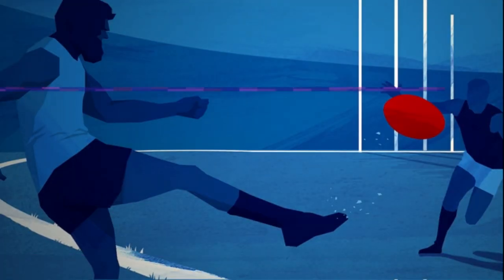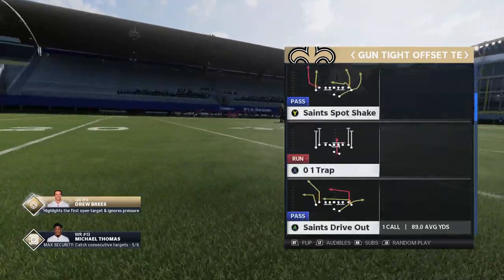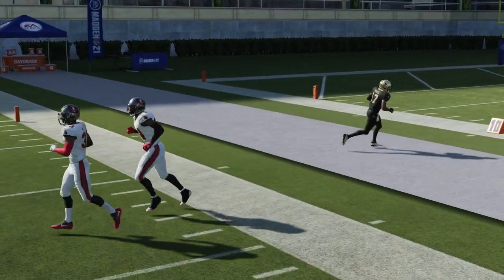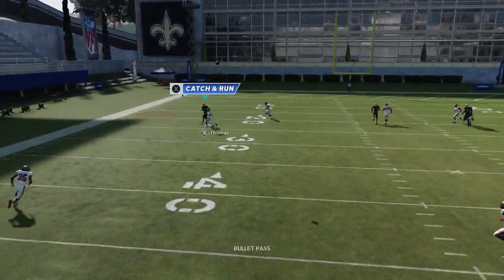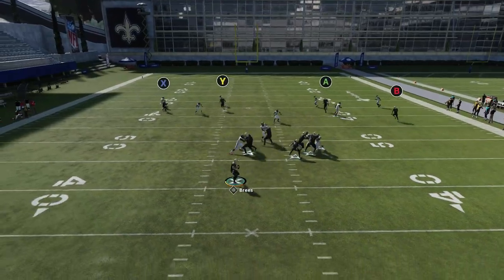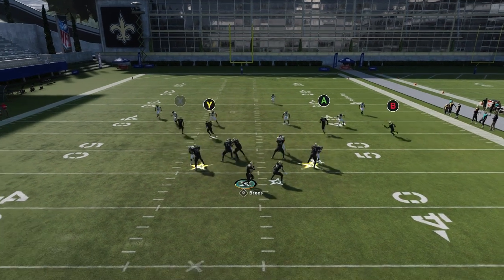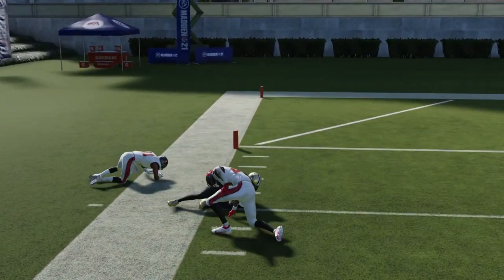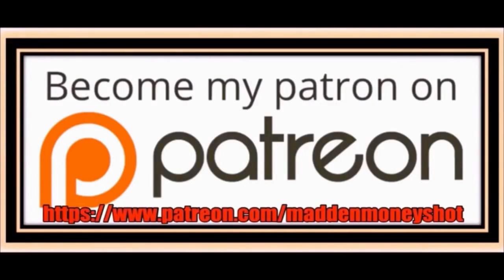THIS IS CHEATING! 2 Pass Plays that GLITCH OUT ANY DEFENSE in Madden NFL 21 Man or Zone! Saints Tips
2 explosive pass plays that, when used together, score 1 play tds vs any defense in madden nfl 21! man or zone, cover 4 drop to cover 2 man! these 2 plays will break them all. Madden 21 saints offense playbook, money play tips and tricks

NFC EAST

NFC NORTH

NFC SOUTH

NFC WEST

AFC EAST

AFC NORTH

AFC SOUTH

AFC WEST